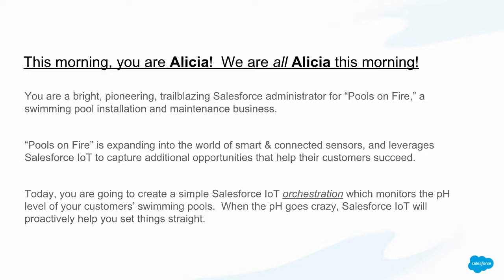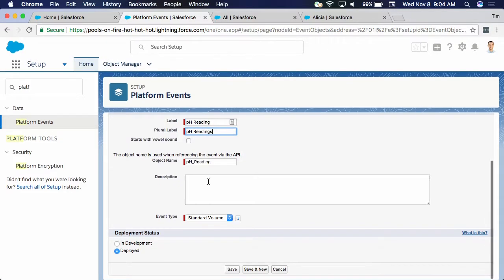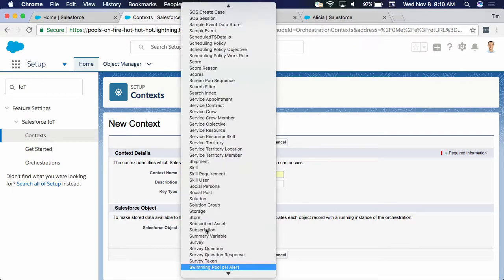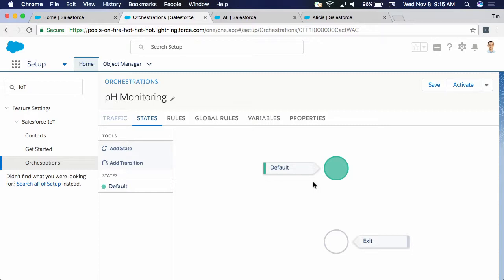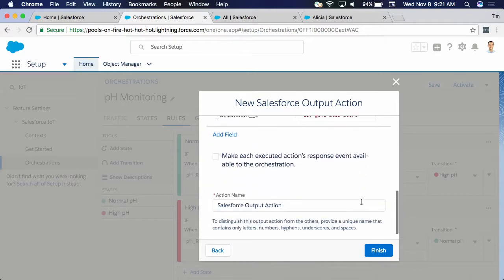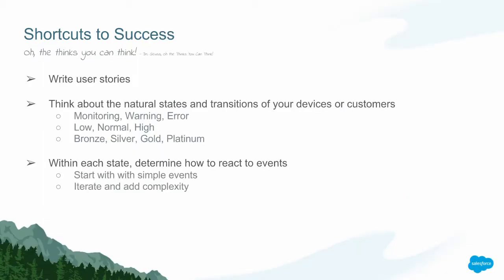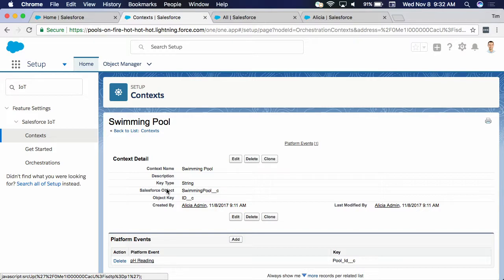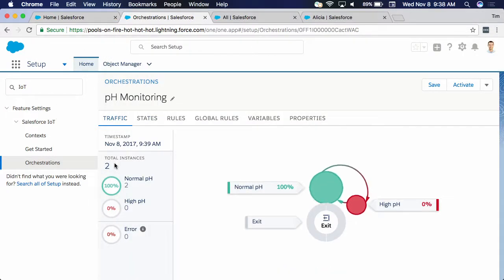Zero to IoT Trailblazin' Hero in 40 Minutes Flat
Calling ambitious Salesforce developers: Become the first IoT Trailblazer in your organization and a hero to your business! Learn how to build an end-to-end IoT flow for your connected devices. This session will cover connected architecture patterns and demonstrate how to push data into Salesforce IoT, execute intelligent logic against event data, and take action on your insights. Tadow!